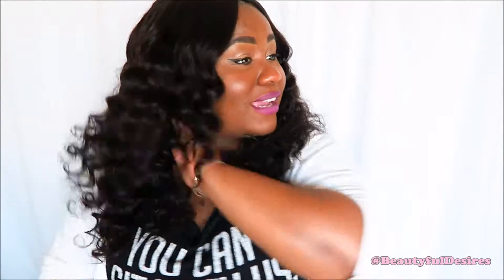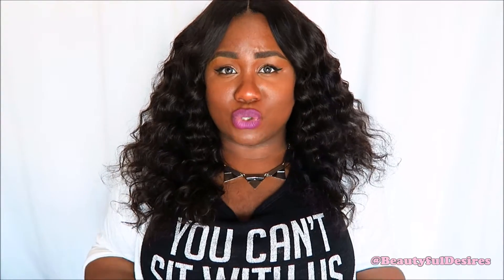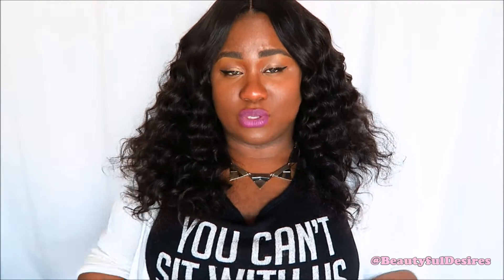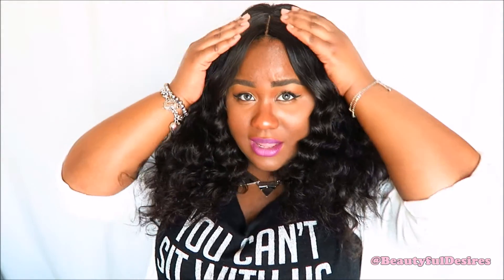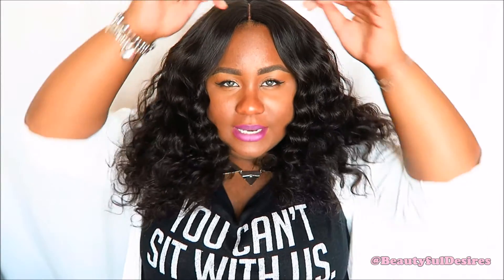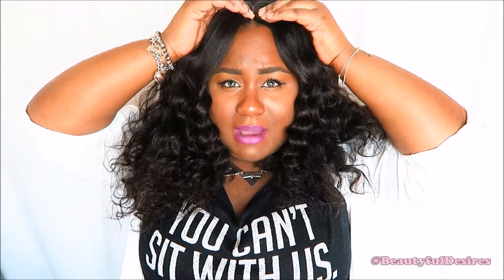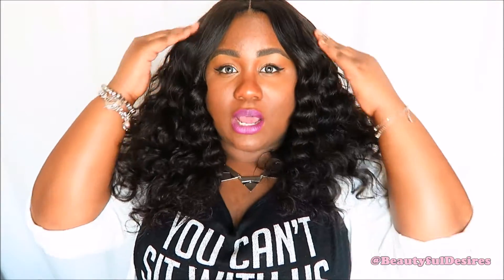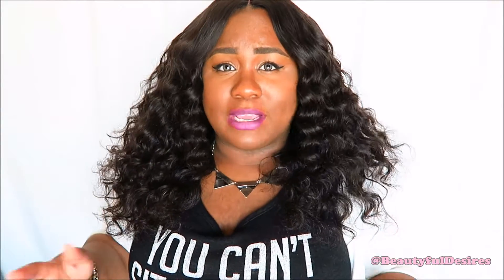GLAM STAR HAIR (Aliexpress) : 2 Week Review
Hey Beautyfuls!
I am happy to let you all know how the GLAM STAR HAIR has been doing. . I was sent 4 bundles & a lace closure of Brazilian Body Wave. The inches are 12,14,16, & 18 and the lace closure was 12 inches with a free part. Hope you enjoy this video !

-Link to GLAM STAR HAIR:

-Link to Brazilian Body Wave + Closure

I DO NOT TAKE APPOINTMENTS UNDER MY VIDEO.

Video Editor: Window Movie Maker
Camera: Canon Powershot G7X

About Ashley Desires: I am a freelance cosmetologist in Ft.Lauderdale / Miami Area in South Florida. I attend Johnson & Wales University - North Miami Campus. I make various how to, tutorial, and reviews videos. I also like to have fun on my channel with my other videos like story time and challenge videos.